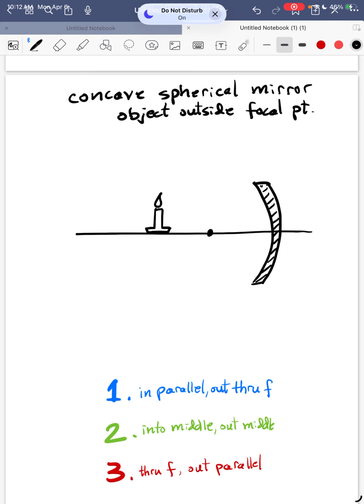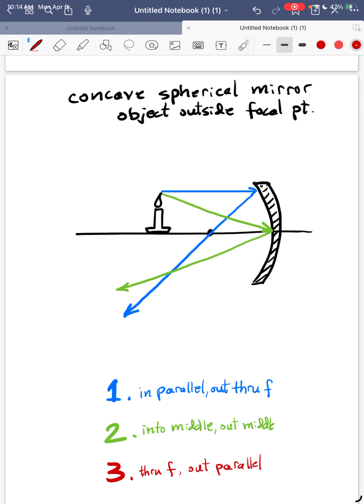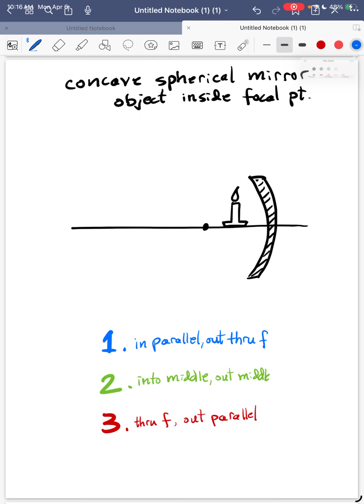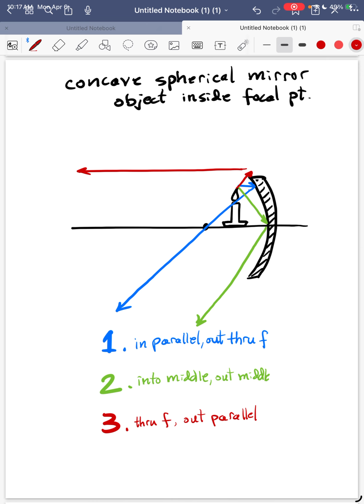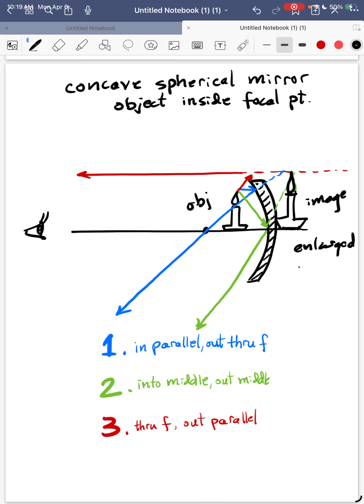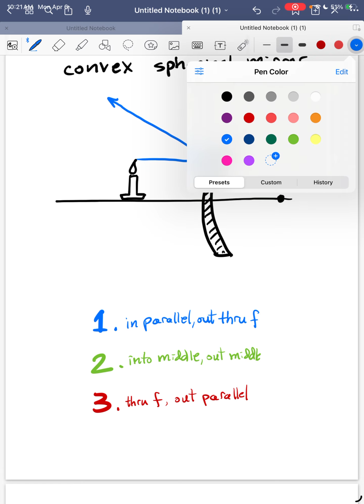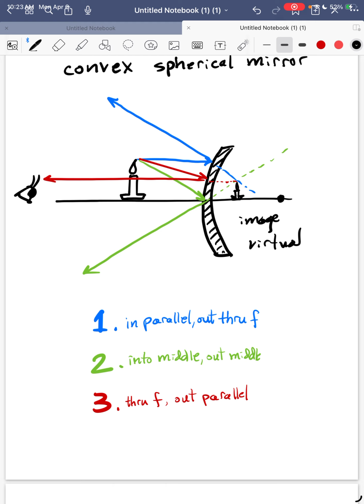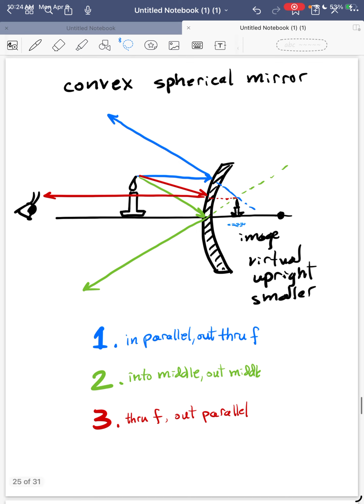Ray tracing for 3 types of spherical mirrors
In this video, I go over how to do ray tracing for the three types of spherical mirrors we covered in class. In this video, there are no calculations. In the following video, I will show how to calculate the image distance and the magnification. For Physics 202 students. ￼